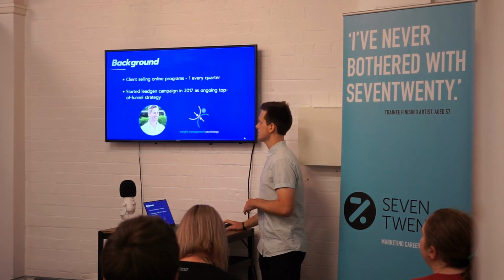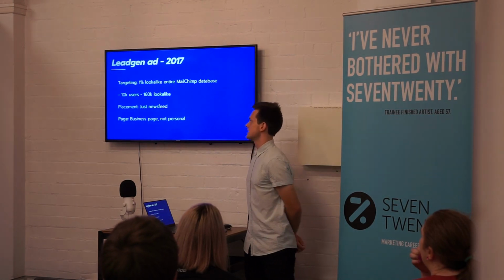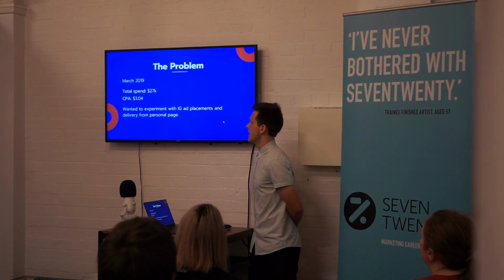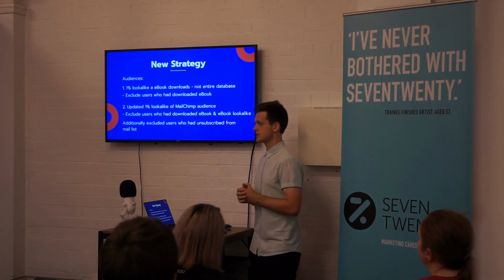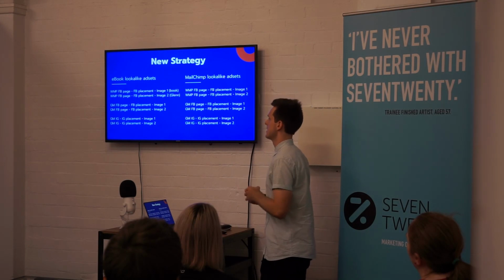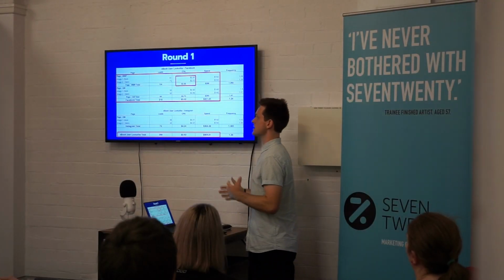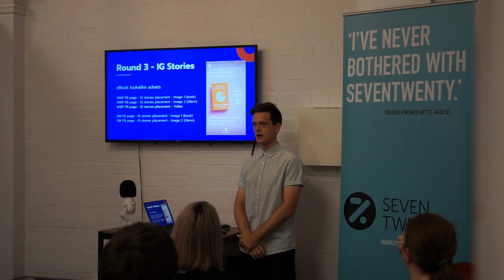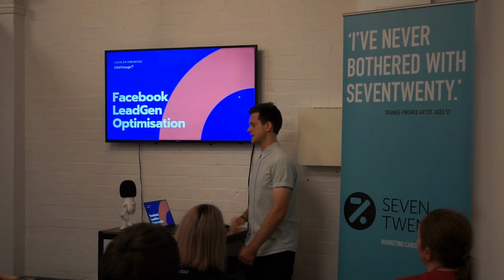Facebook Lead Ads Conversion Rate Optimisation - Lachlan Kirkwood - Digital Deep Dive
In this deep dive, Lachlan talks about conversion rate optimisation from a paid social perspective, sharing strategies on how to optimise the performance of ad sets to drive cost-effective results.

As Facebook ad prices continue to rise, it’s important to analyse which ad formats, placements, copy, and assets will perform the best - resulting in the lowest CPA.

When the cost of a client's ongoing lead generation strategy started to increase, Lachlan went back to the drawing board to analyse how additional ad changes would impact the performance of the campaign.

The result of these optimisations saw a 15% decrease in the average cost per lead.

About Lachlan:

Lachlan is a Digital Marketing & Conversions Specialist and the Founder of CickThrough. His background in tech startups has seen him work both client and agency side, directing the latest digital marketing strategies across a myriad of channels to enhance conversion objectives. Lachlan's contributions to the Brisbane community have seen him better connect digital marketers through his own blog series, podcast, online communities, and even local events. You can find out more about Lachlan

This presentation was recorded at the Digital Deep Dive Meetup in Brisbane, Australia on 7th November, 2019.